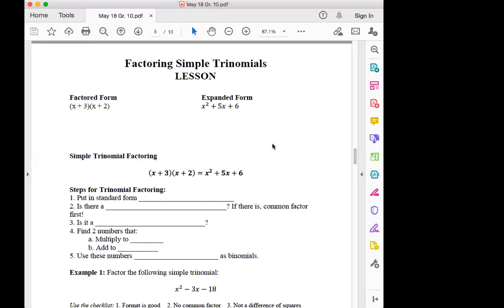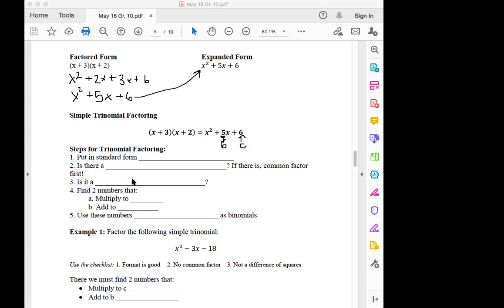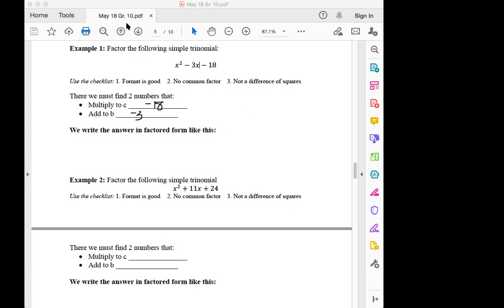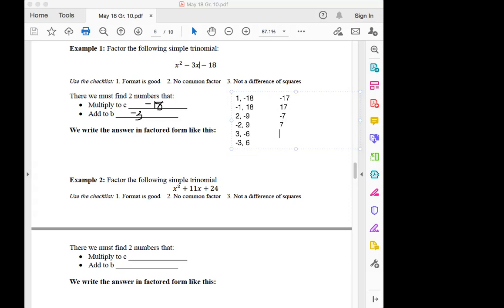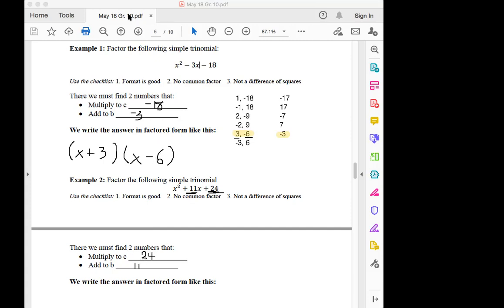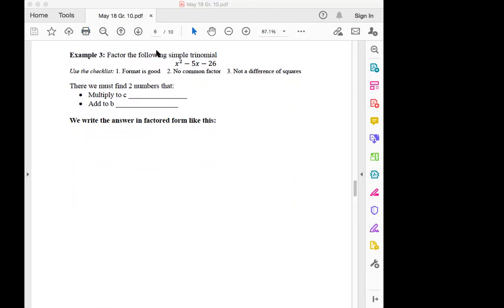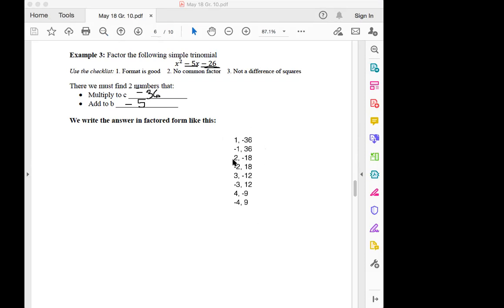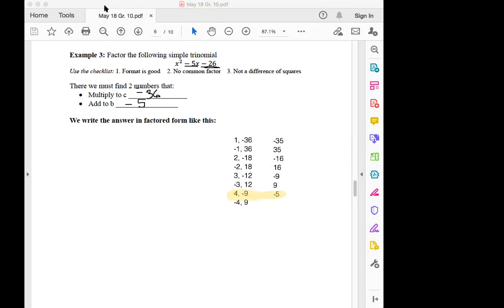Factoring Simple Trinomials